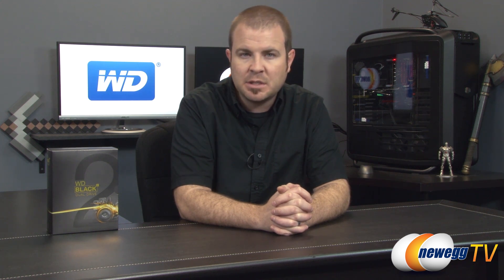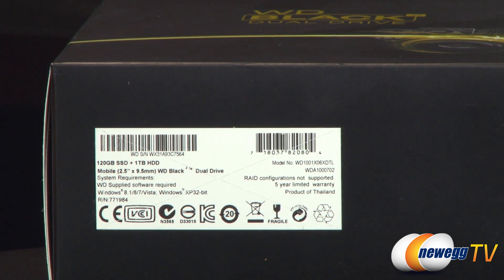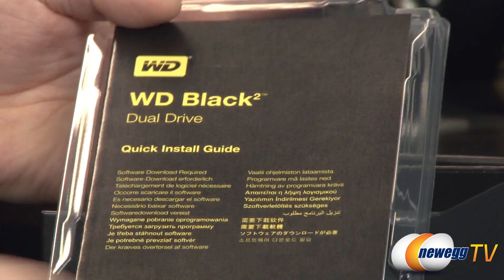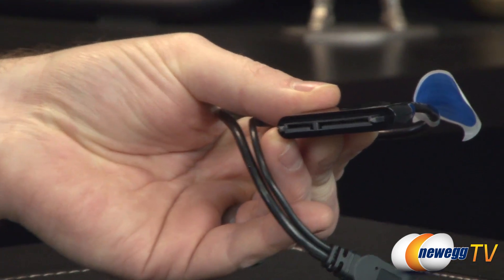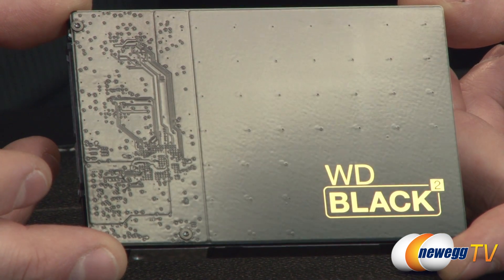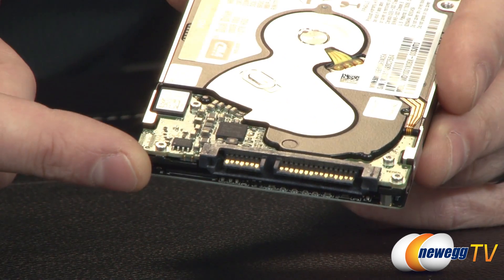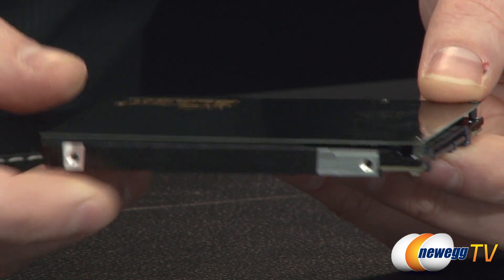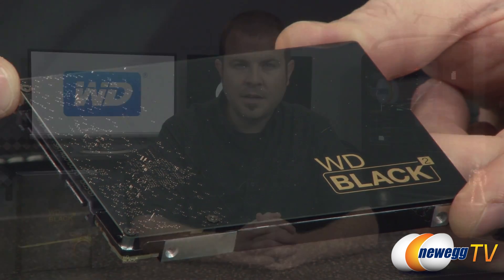WD Black² Dual Drive 2.5" 120 GB SSD + 1 TB HDD Kit WD1001X06XDTL Overview - Newegg TV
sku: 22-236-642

WD has redefined the PC with the next big thing in ultra-fast performance storage. Introducing WD Black², the world's first 2.5-inch dual drive storage solution. The WD Black² dual drive is a completely new approach in a compromised solid-state and hybrid storage market. Finally you can have the speed of an SSD that you want and the capacity of a hard drive that you need in your notebook or all-in-one PC.

WD Black² Dual Drive 2.5" 120 GB SSD + 1 TB HDD Kit WD1001X06XDTL

- Credits -
Presenter: Paul
Producer: Lam
Camera: Steve
Post-Production: Anna